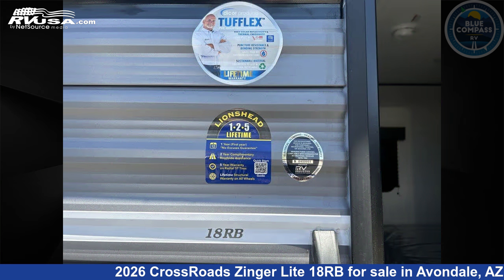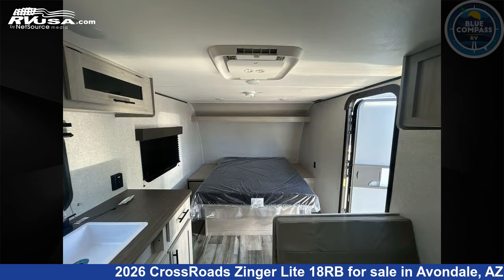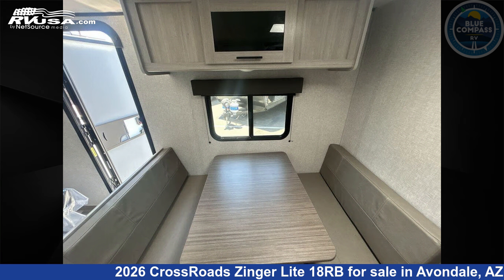Stunning 2026 CrossRoads Zinger Lite Travel Trailer RV For Sale in Avondale, AZ | RVUSA.com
This 2026 CrossRoads Zinger Lite 18RB is a Travel Trailer RV. It is located in Avondale, AZ 85323 and is offered for sale by Blue Compass RV Avondale. This New CrossRoads Is 22' 0" in length and features sleeps 3, and 21 gal fresh water capacity. The floorplan layout of this Travel Trailer features Front Bedroom, Rear Bath.

Blue Compass RV Avondale is a dealer for brands like: Alliance RV, Black Series, Coachmen, Eagle Cap, Fleetwood, Forest River, Keystone, Livin' Lite, Nexus, Pacific Coachworks, Scout, Thor and offers the following rv services: Parts/Accessories, Service. They stock rv types such as: Class A, Class C, Fifth Wheel, Toy Hauler, Travel Trailer. For more information and pricing on this unit, To see all units available for sale by Blue Compass RV Avondale,